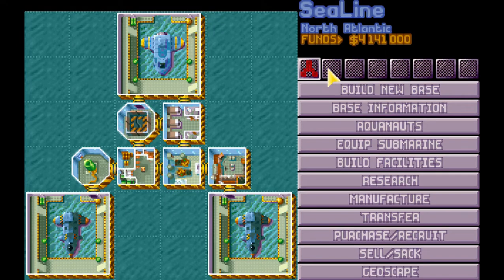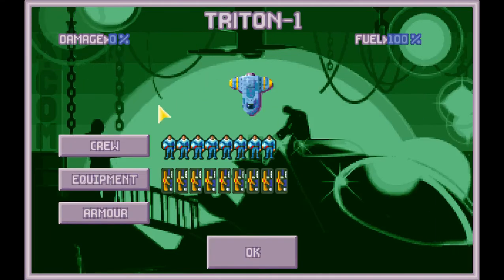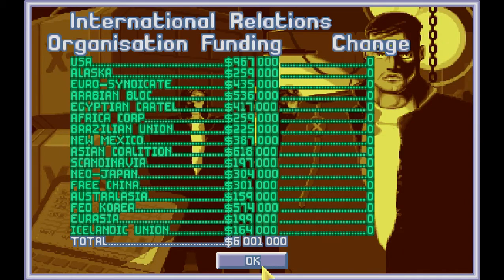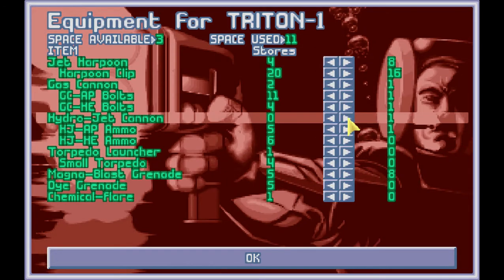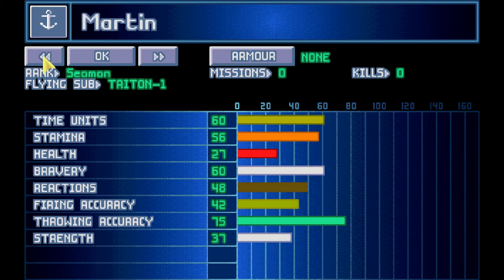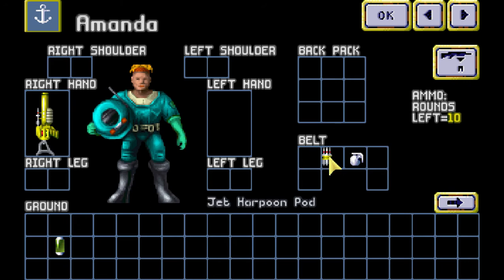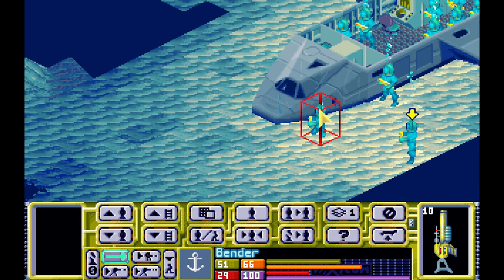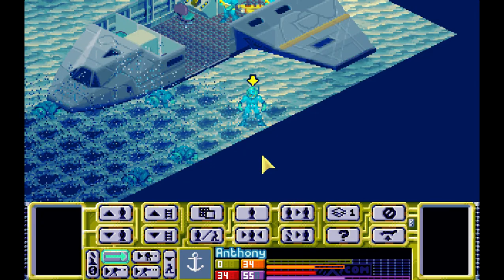Lets Play X-COM Terror From The Deep - Part 1 THEY'RE BACK!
Welcome Ladies & Gentlemen to the 2nd Installment of the X-COM Series, Terror From the Deep. Where the Aliens are back in full force! and its gonna be a bumpy ride!

We have enjoyed peace for almost 40 years with no alien threats at all, until one fateful day when a unknown submarine attacked a vessel, and what we found was horrifying to say the least!
Can we tackle our new foes? or will they best us in the tactical combat simulation?! Only one way to find out, join me on this epic quest of uncertainty as we struggle underwater.